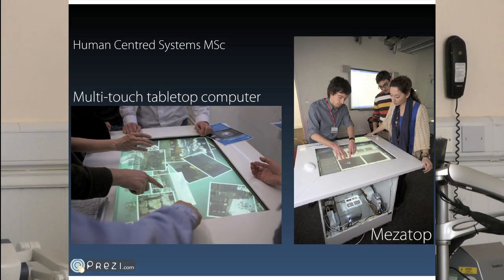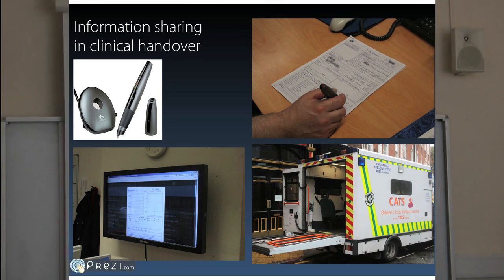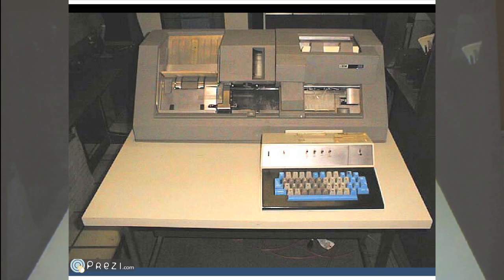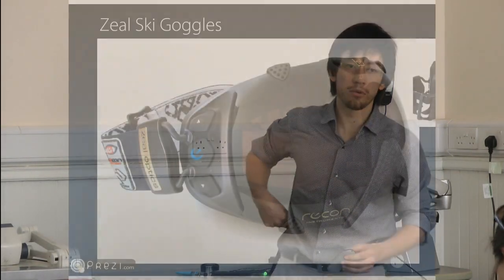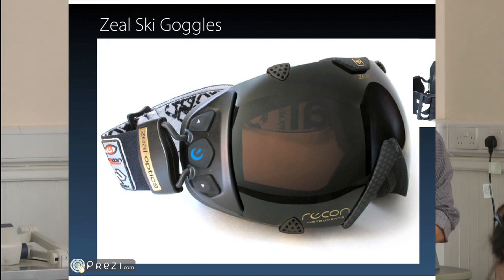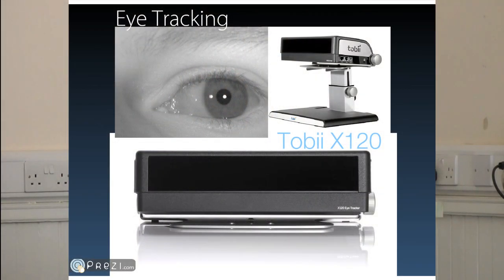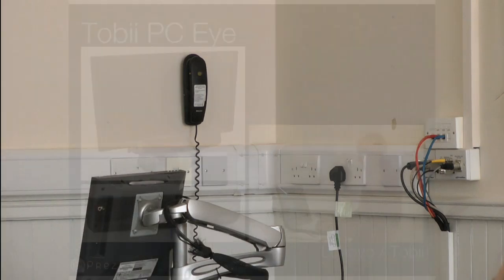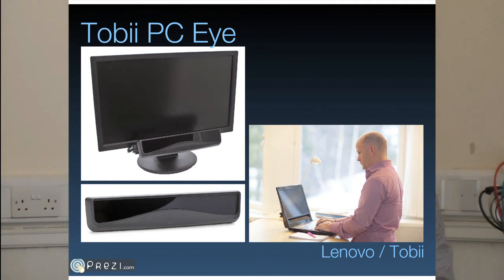hcid2011 - Future Interfaces: Meirion Williams (HCID, City University London)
One of the many talks at this years hcid2011, City University London